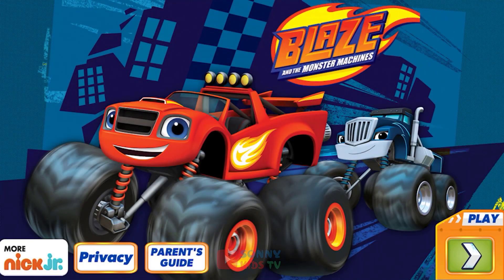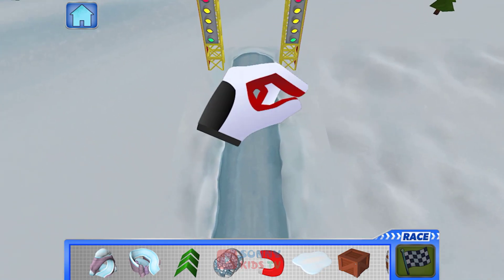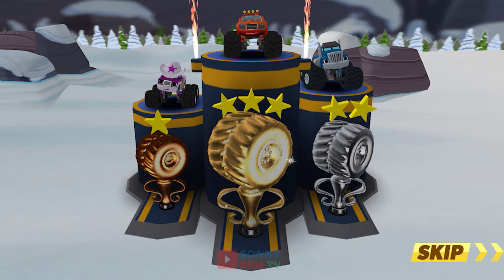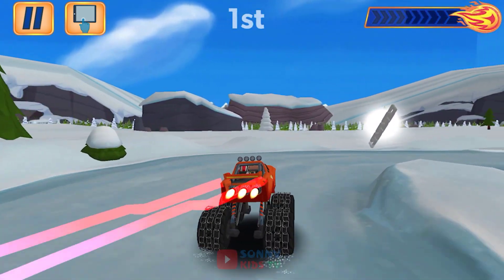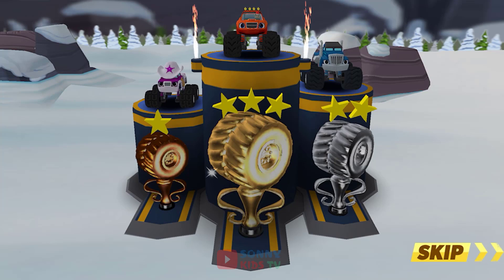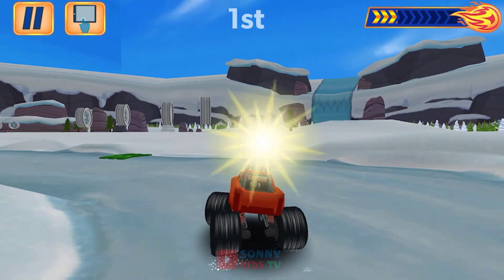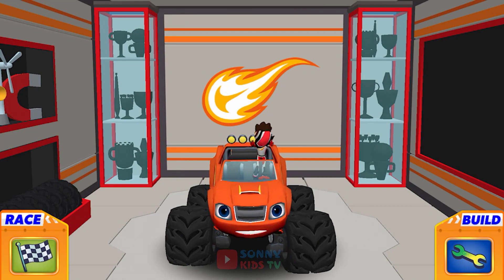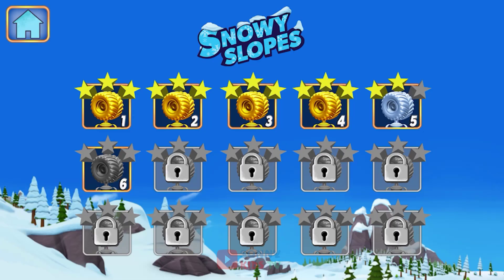Blaze and the Monster Machines Games #17: Blaze Snowy Slopes (Part 1)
Blaze and the Monster Machines

Each mode – race and build – encourages children to apply critical thinking skills and explore scientific principles, including acceleration, adhesion, force, traction, velocity, reflection, and more!

NEW EXPANSION: The Monster Machines are lighting up their trucks as they use the power of reflection to illuminate the track! Your child will be able to help Blaze & AJ compete on all-new glow-in-the-dark tracks when you purchase the Light Riders location. Race against Pickle and watch out for Crusher’s new obstacles like his robo-laser bugs and glowy robo-bouncy balls!

Each location in the game contains:

• Power ups
• 2 different driving controls – Tilt and Swipe
• 15 levels that progress in difficulty (105 in total)

• Create and edit tracks along the way!